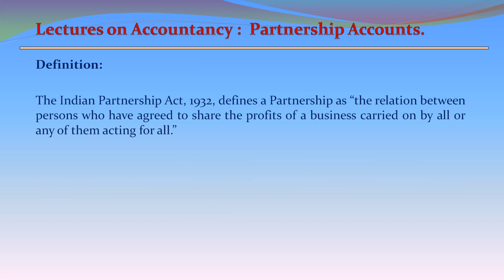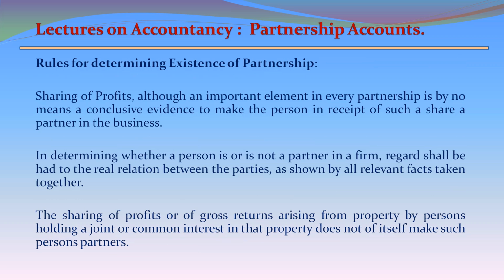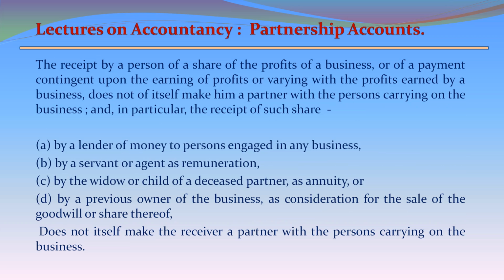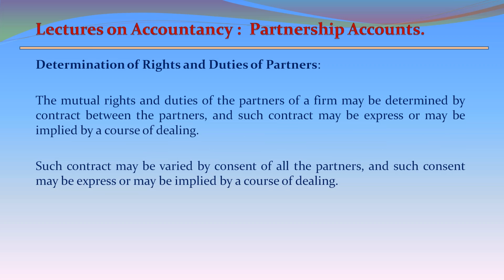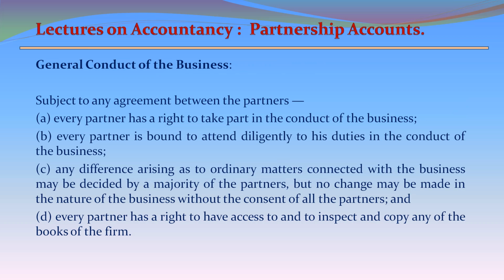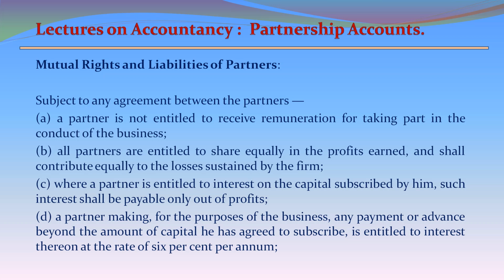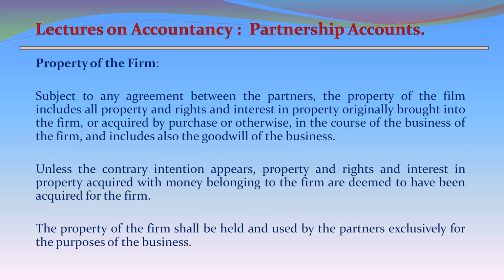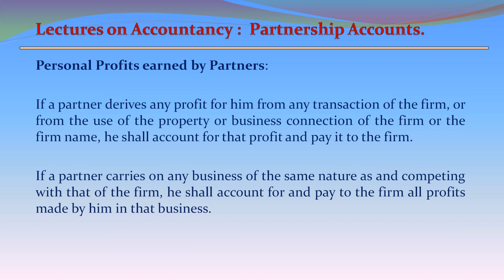LECTURE - 44 : PARTNERSHIP ACCOUNTS (Part-1) - DEFINITION, RIGHTS, DUTIES & LIABILITIES OF PARTNERS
Title : LECTURE - 44 : PARTNERSHIP ACCOUNTS (Part-1) - DEFINITION, RIGHTS, DUTIES & LIABILITIES OF PARTNERS

VIDEO :  VIDEO BY RAJESH KANOTARA FROM PEXELS
PHOTO:   PHOTO BY SORA SHIMAZAKI FROM PEXELS